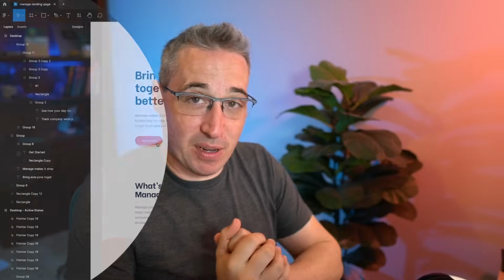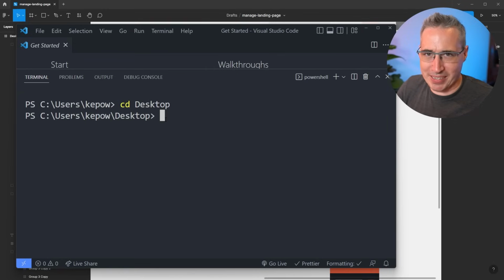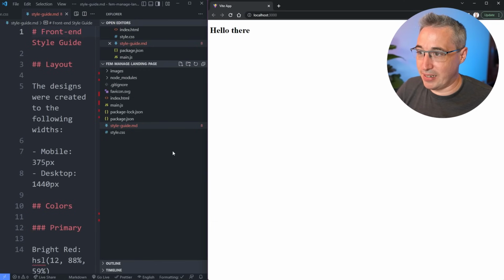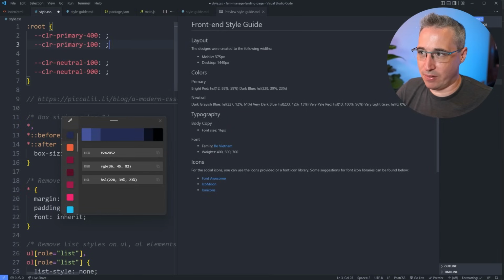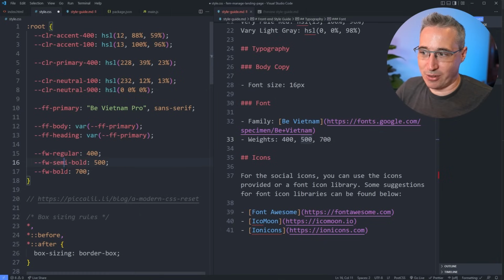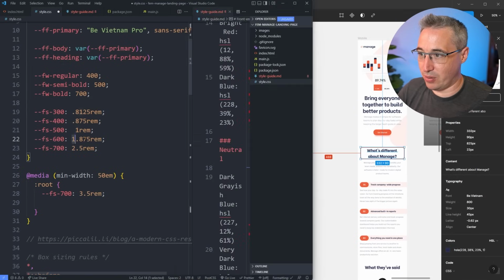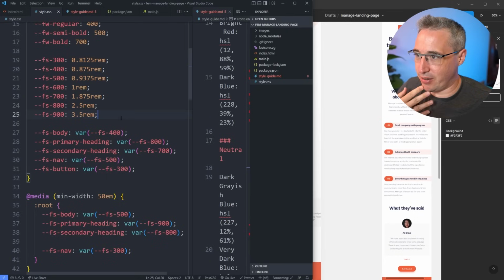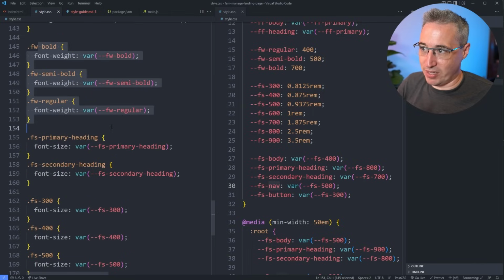Build a responsive website with HTML & CSS | Part one: Analyzing the project and setting the stage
Starting a new project is always fun! In this one, we're starting with nothing and building out a Frontend Mentor project from scratch, looking at potential problems we can run into and how I would tackle them.

This is part 1 of this series, which will span the next few weeks.

⌚ Timestamps
00:00 - Introduction
00:51 - How I am going to approach this series
02:18 - Analysing the layout
08:12 - Getting started with Vite
11:49 - Making sure everything is working
13:40 - Adding a reset
20:18 - Setting up custom properties
43:01 - Creating utility classes